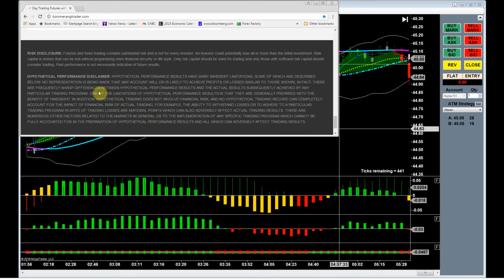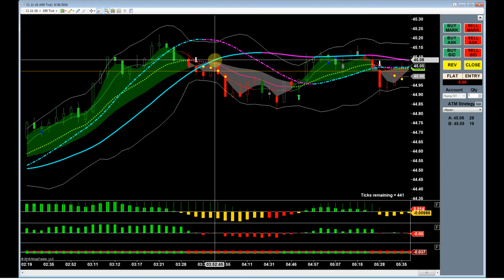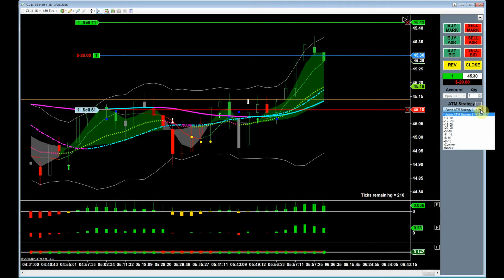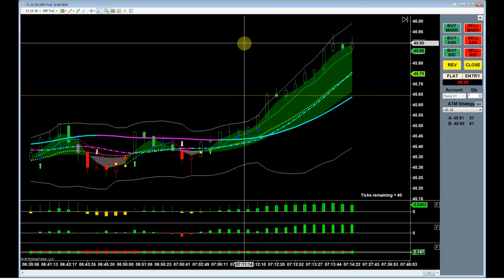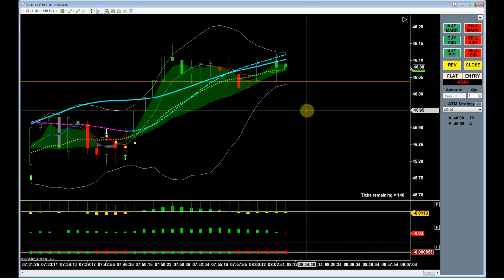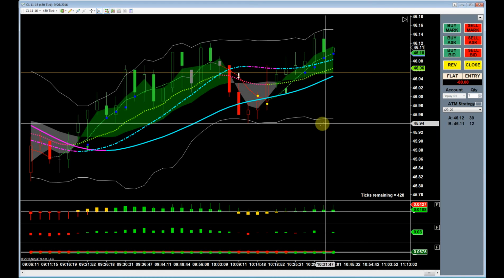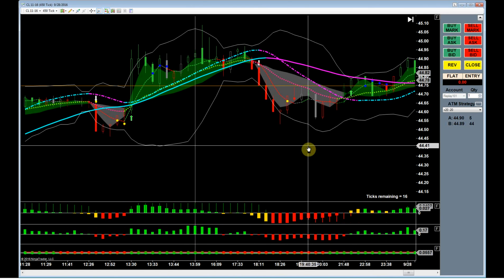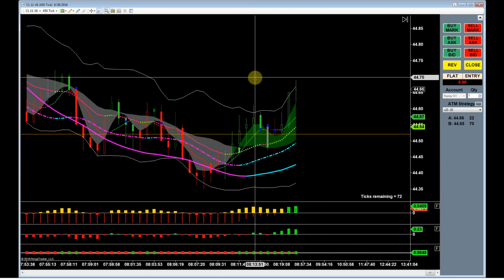Boomerang live Crude Oil demonstration Webinar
This video is a live demonstration showing the extreme accuracy of the Boomerang trade signals on the Crude Oil (CL) futures contract. This is a longer webinar video showing over 30 winning trade setups on Crude over 3 sessions

Futures trading is risky and only risk capital should be employed.